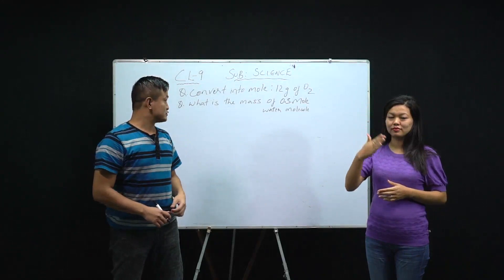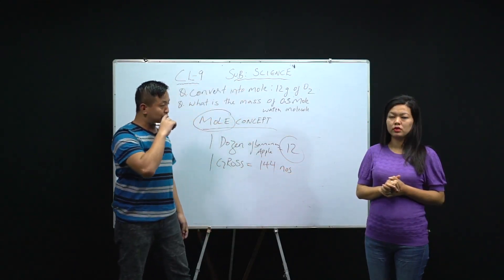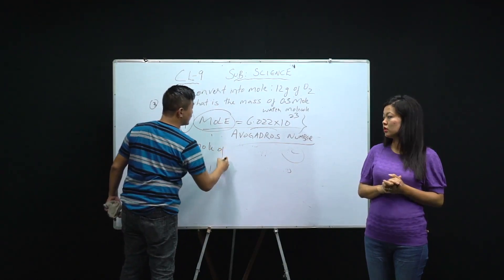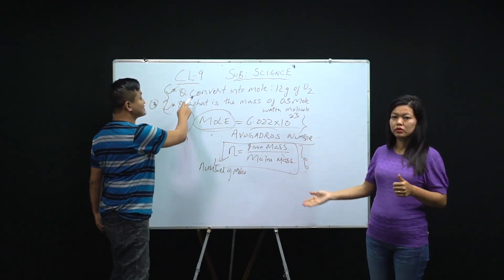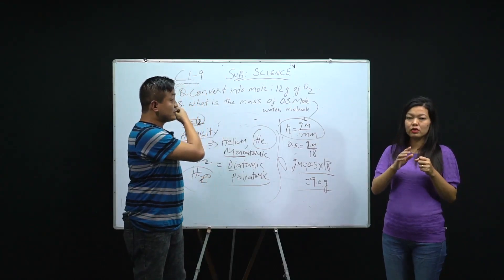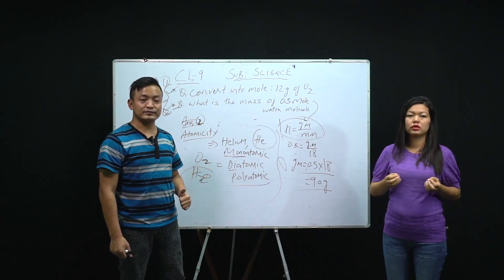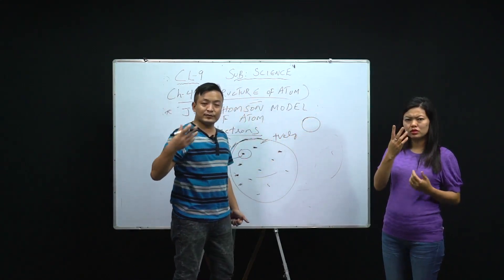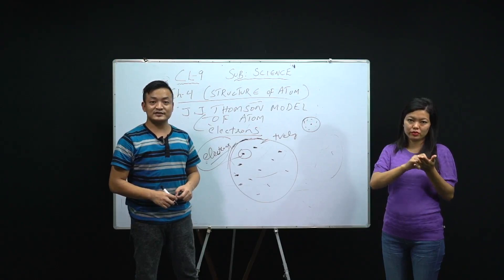14 July 2020 Class IX Science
Topic: Structure of Atom (Part 1)